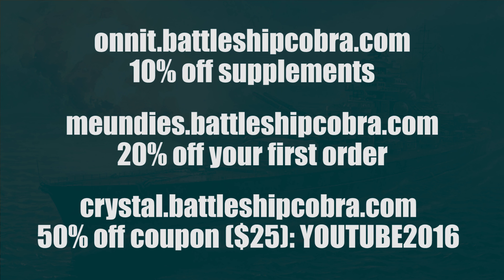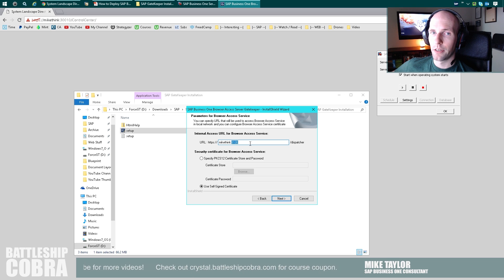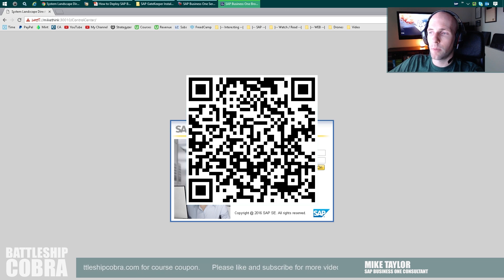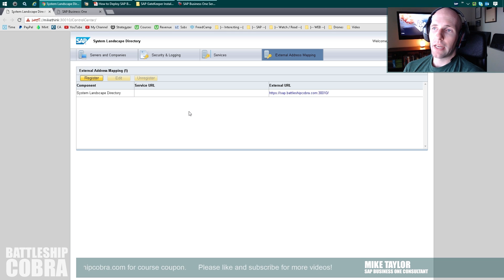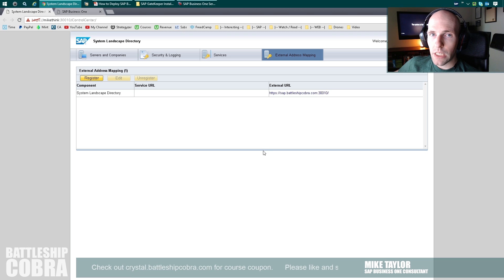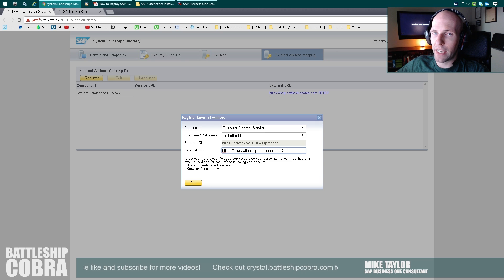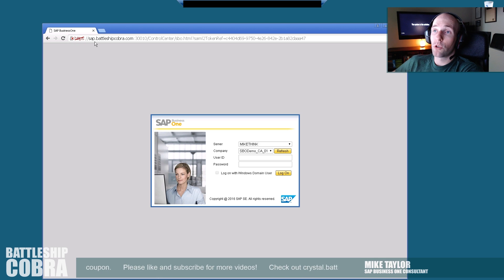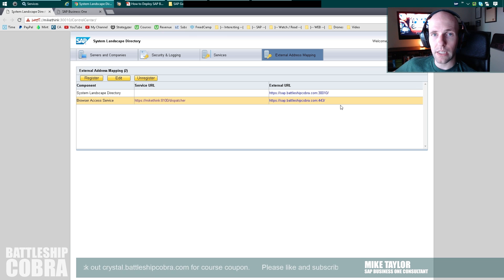Browser Access Installation: SAP Business One 9.3 / 9.2: Part 1/2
🚨 CHANGE LOG 🚨
- For 9.3 I noticed that the port forward needs to be 8100 and 40000.  So you can set whatever you want externally but internally the browser access gateway is going to forward you to 40000.  Previously you would use 30010 internally.  So your port mapping would be external: 8100 to internal server: 8100 and external: 40000 to internal server: 40000
- As of 9.2 PL10 you may need to add /dispatcher to the external address mapping when you are configuring it.  Thanks Joao for the notification!

🎦 Video Description
Mike Taylor installs the Browser Access Gateway from scratch and configures access from an external browser for SAP Business One 9.2.

// Port Scanning Code (Run in CMD prompt)

netstat -a | find /i "8100"

(You want it to return no results)

// Link to SAP Browser Access Documentation